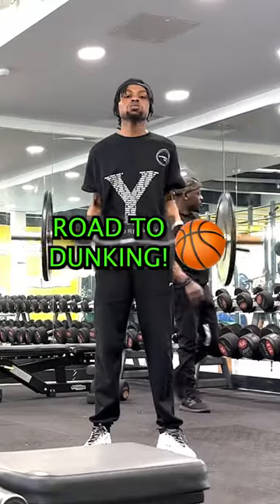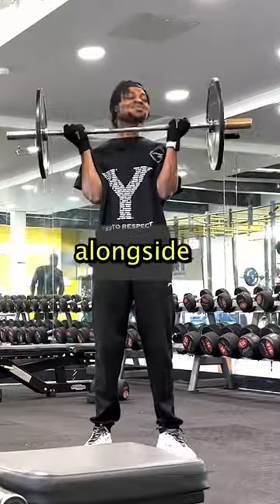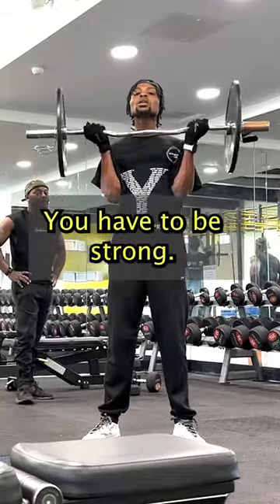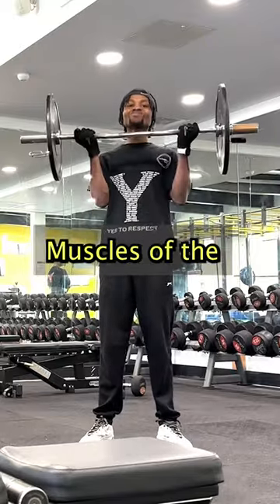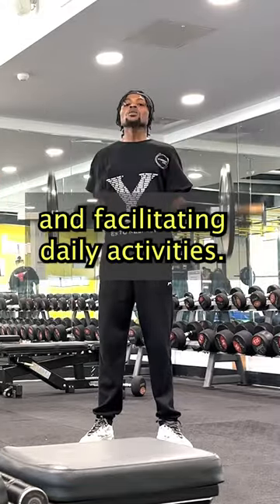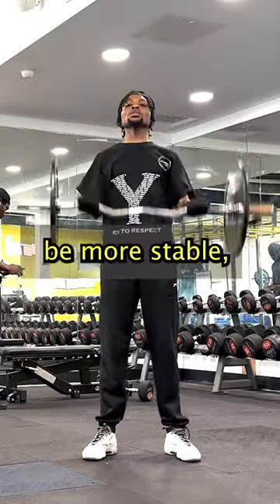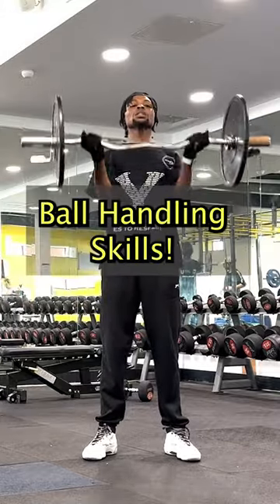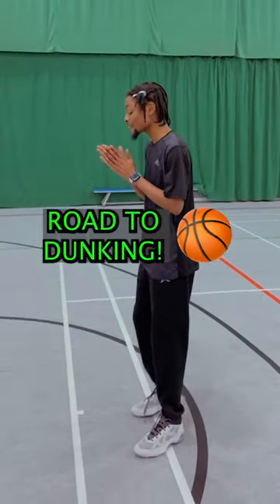Barbell Bicep Curls exercise for Dunking 🏀